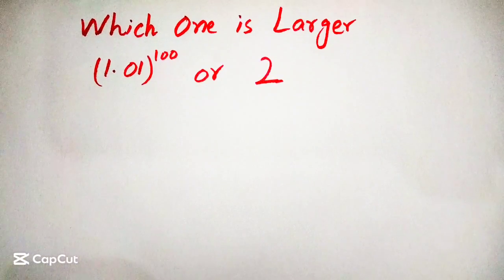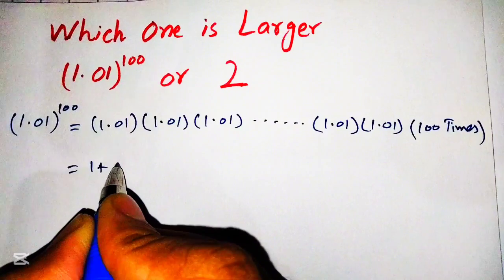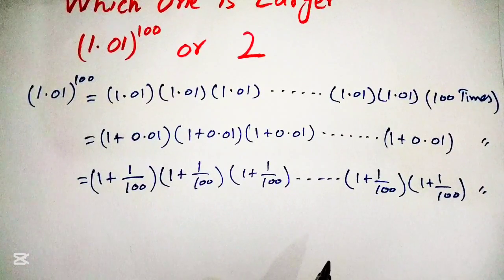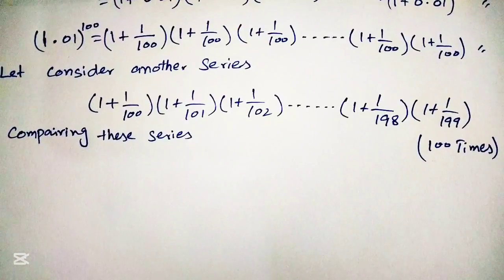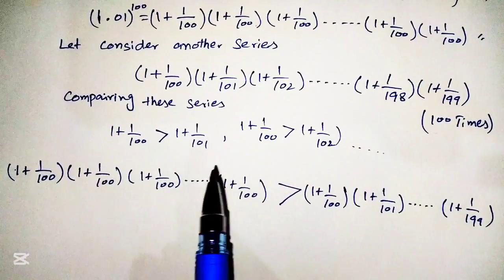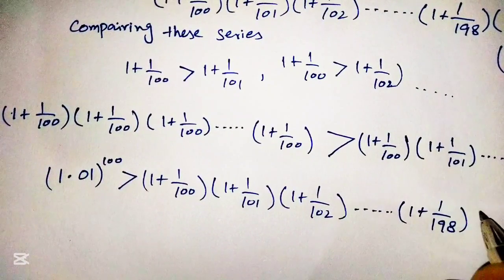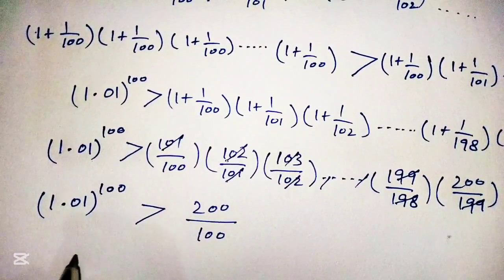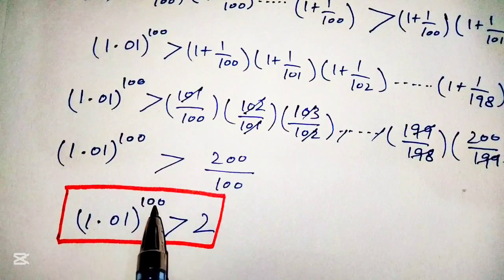Solving a 'Harvard' University entrance exam question | Evaluate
Time Stamp:

0:00 Intro – Evaluate
00:25 Solution
00:35 Expanding (1.01)^100
02:45 Introducing another similar series
04:45 Comparing given series with the new introduced series
06:30 Simplifying RHS which comes equal to 2
07:57 Final Result which is (1.01)^100 is greater than 2
8:25 Thank You

This is typical numerical problem and such type of questions often  asked in Harvard university entrance exam. In this video analytical method is used to find out the value 0f (1.01)^100 to find out the final solution i.e either it is larger or smaller than 2.